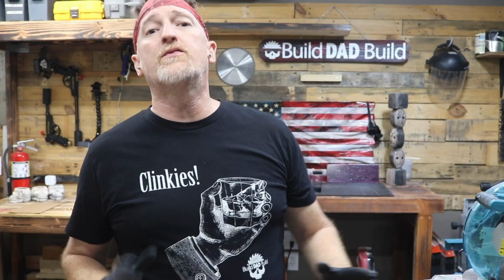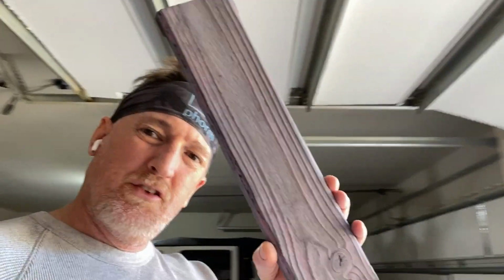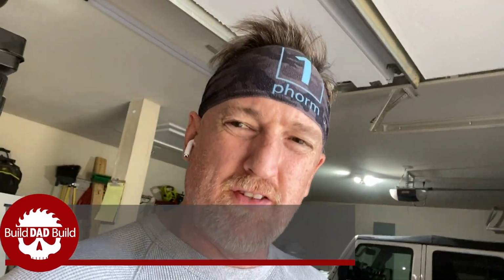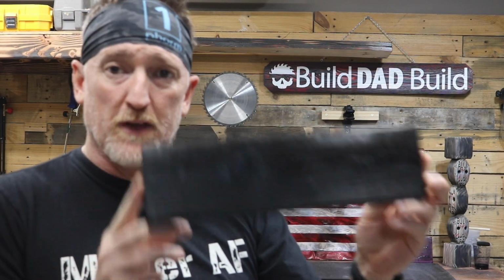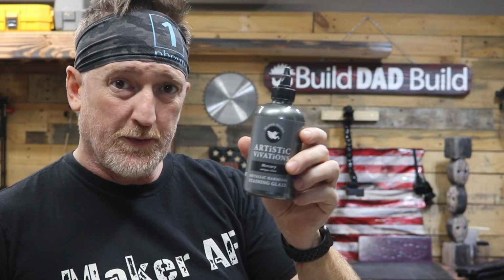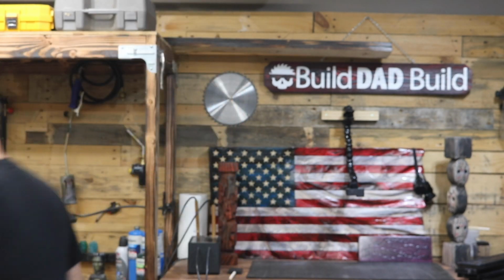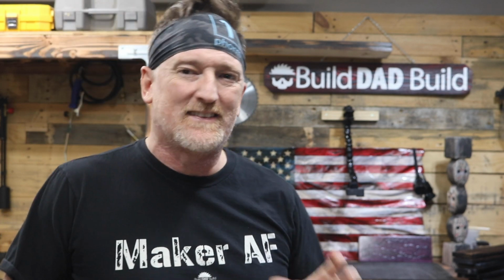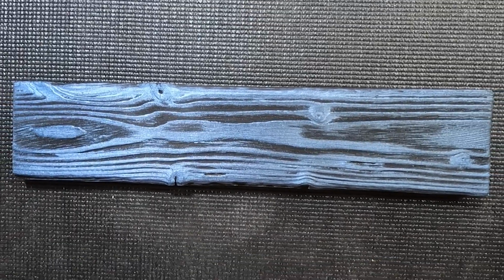Black Shou Sugi Ban and Metallic UNiCORN SPiT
This week we discovered Black Shou Sugi Ban and played with metallic UNiCORN SPiT

Black Keda Wood Dye:

Colors Used in this video:
Helios (Red Metallic)
Cupid (Pink Metallic)
Mercury (Antique Silver)
Athena (polished copper)
Hepaestus (ancient bronze)
White
Atlantis (Metallic Turquoise)

Deft Gloss Finish:

Links to all my tools:

Jack’s Garage